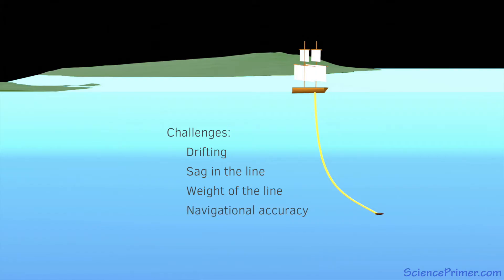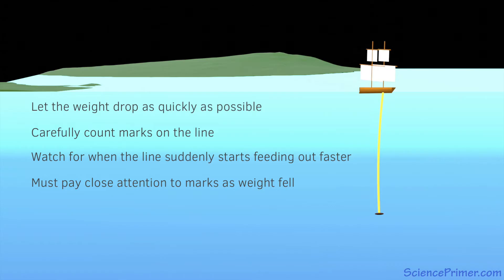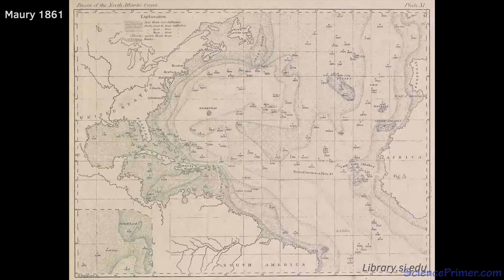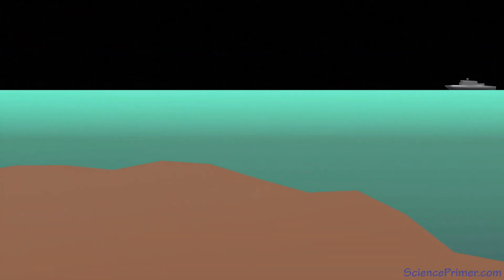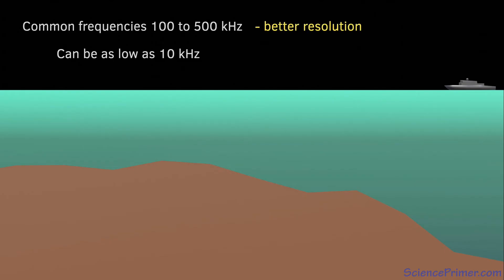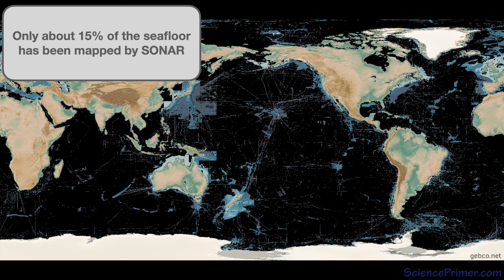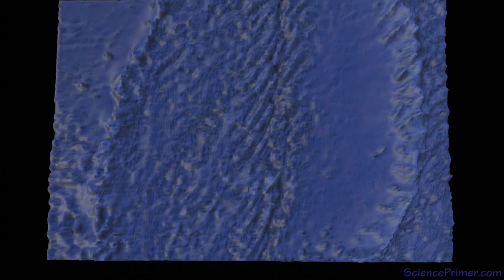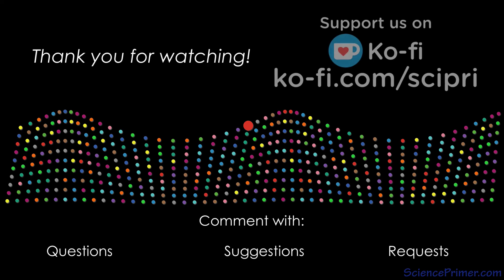From ropes to sound to satellites - how we map the sea floor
Our current understanding of the structure of the seafloor is a recent achievement. Less than 200 years ago, the ocean bottom was thought to be a featureless expanse of mud and sediment.

Even now, over 100 years since the invention of sonar, only about 15% of the seafloor has been directly mapped. Most maps showing seafloor structure uses mean sea surface measurements taken by satellites to infer the shape of the ocean bottom.